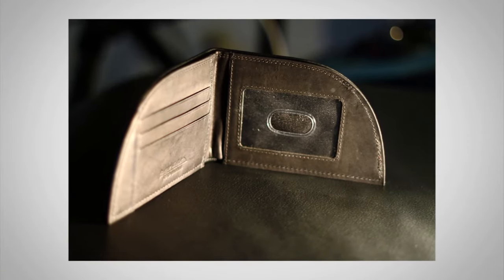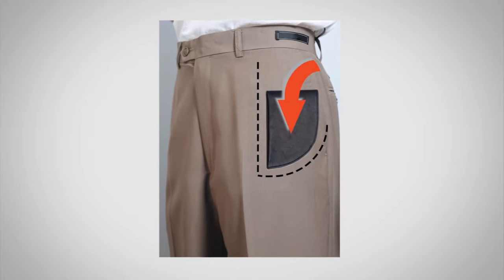Rogue Wallet Review | Wallets That Fit In The Front Pocket | Billfold Made In Maine USA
I go into more details about why I reccomend this great front pocket designed billfold

- Click Here to claim your FREE 47 page eBook “7 Deadly Style Sins”

Are you ready to up your style? Click here for the BEST style course on the planet!